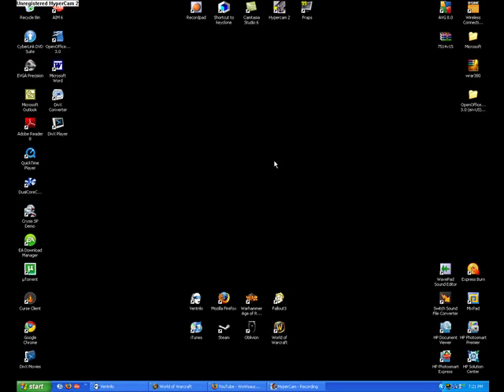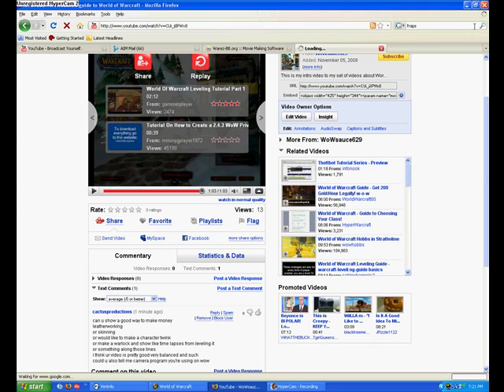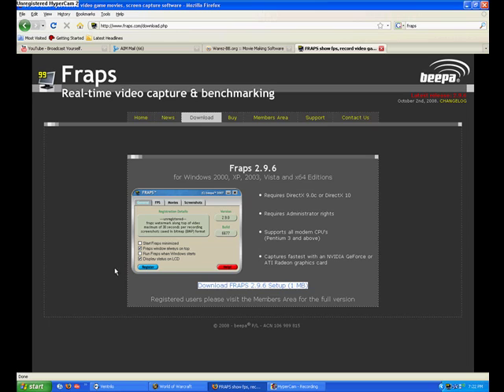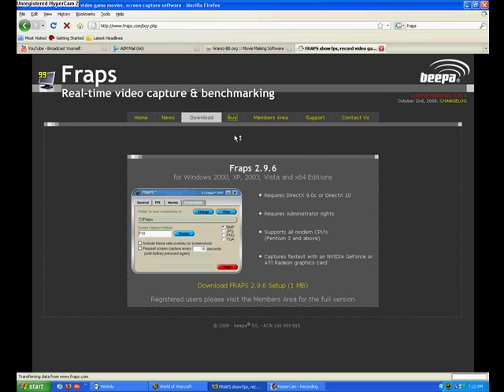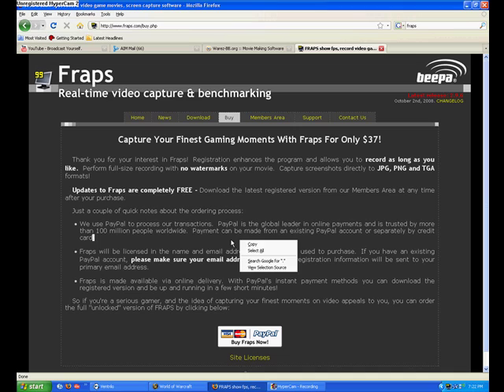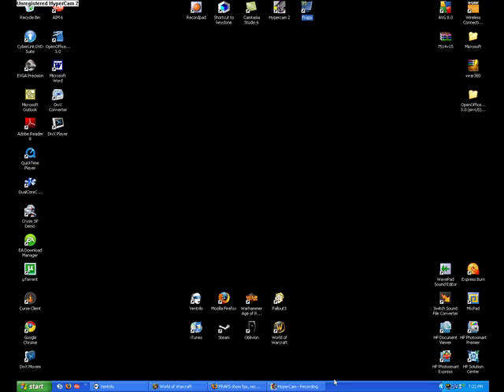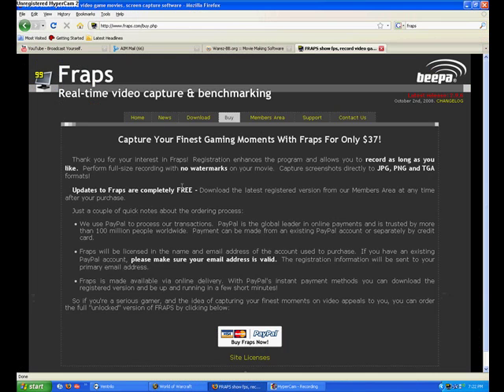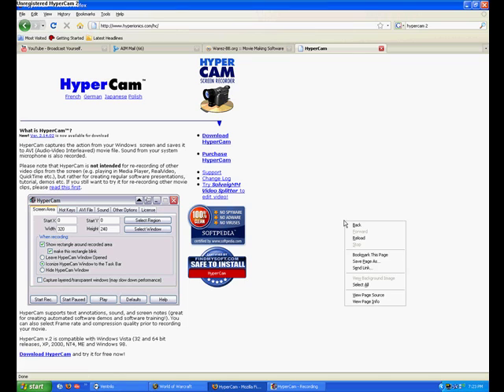My Video Recording Software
The two programs I use to record my video for World of Warcraft and desktop footage.

Fraps
Hypercam 2

I use Camtasia Studio to edit my videos.